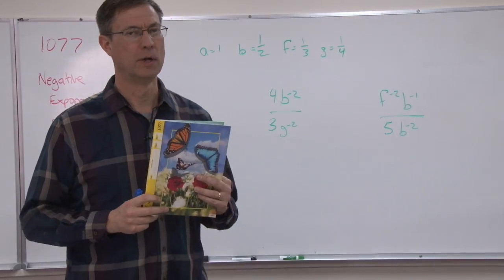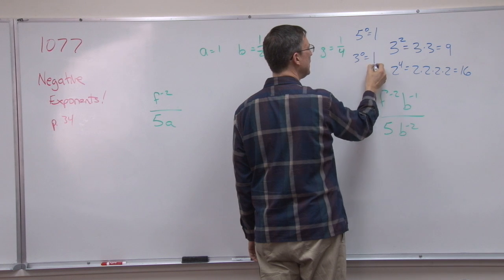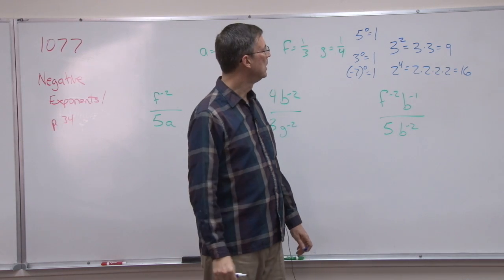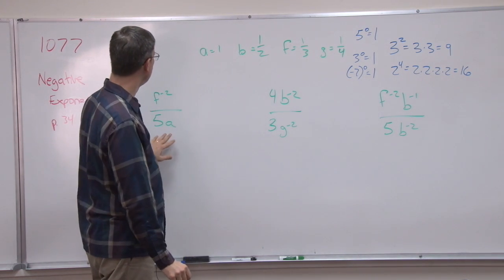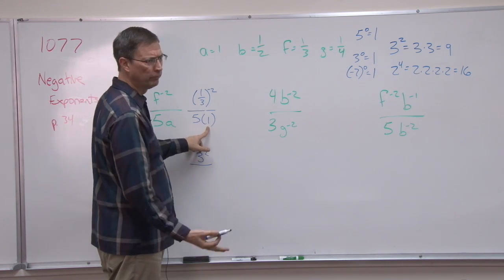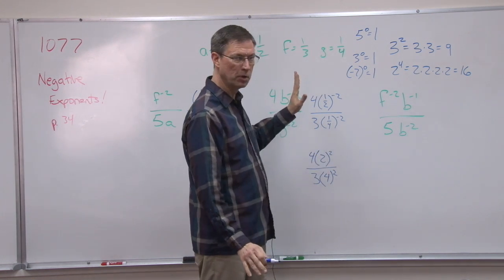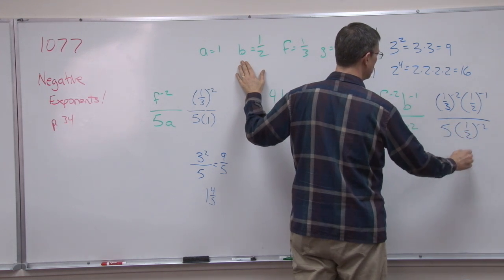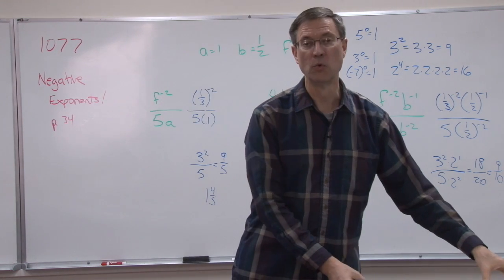Math 1077 (page 34 - Negative Exponents)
Negative Exponents - as taught in PACE 1077